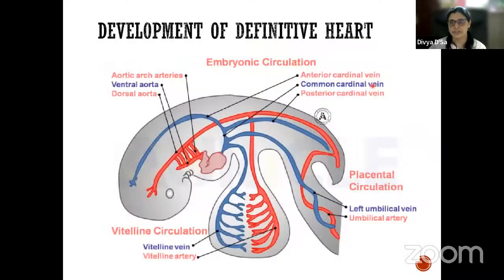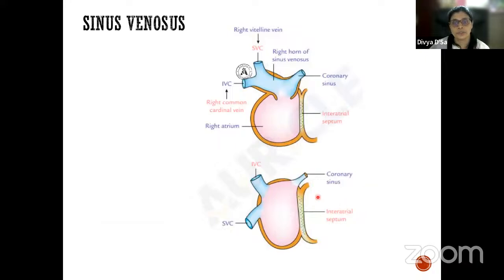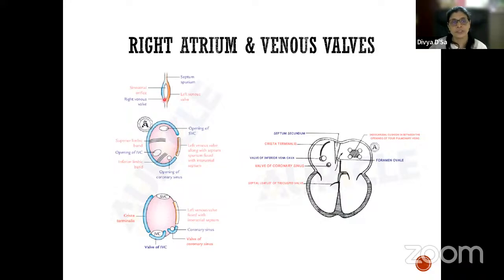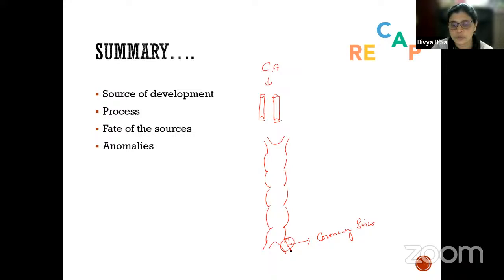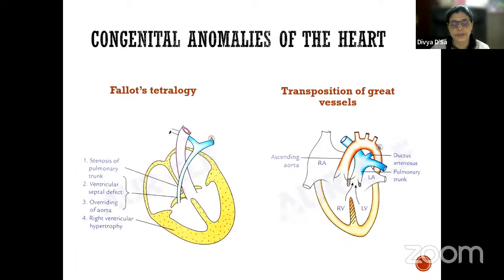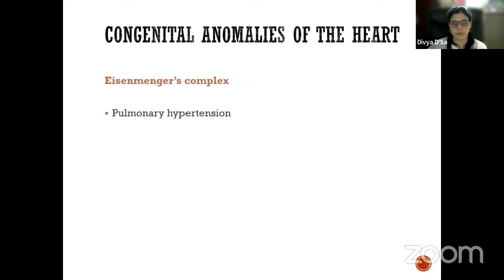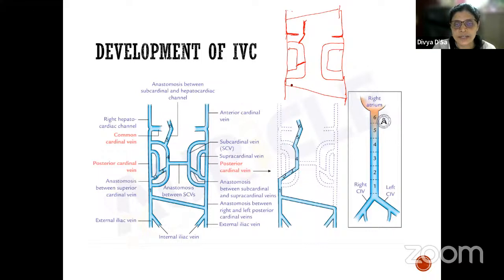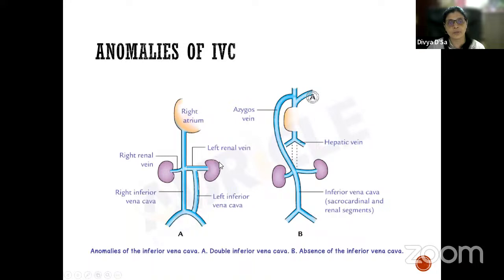Auricle's Exam Mastery Anatomy Live Class about Development of CVS by Dr. Divya